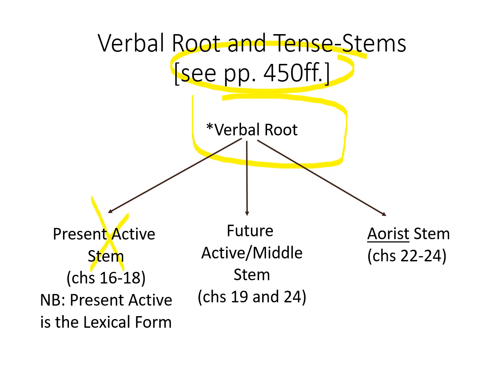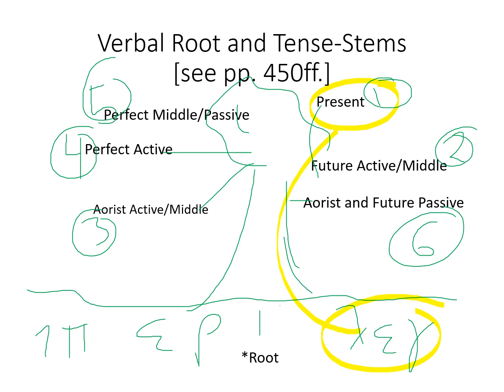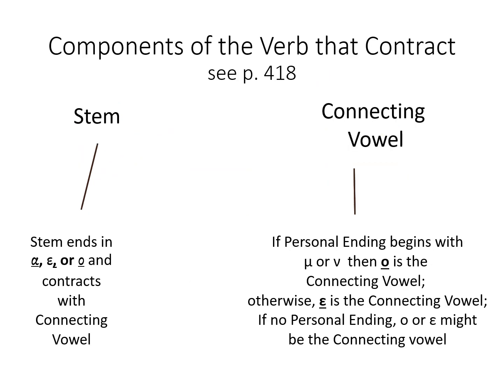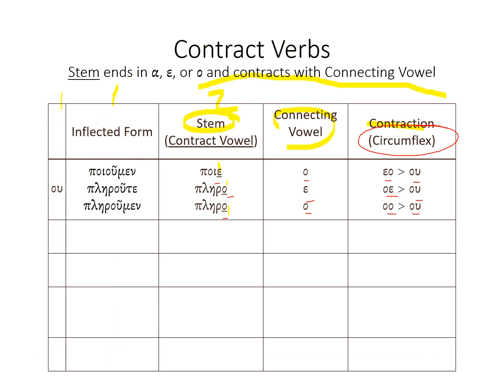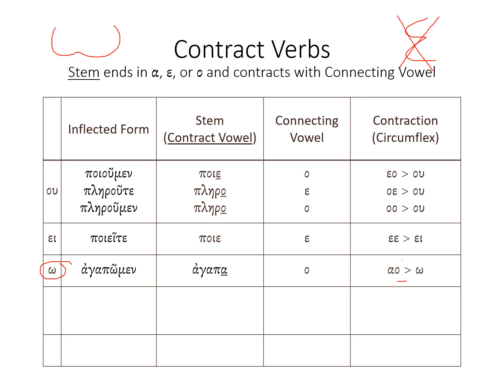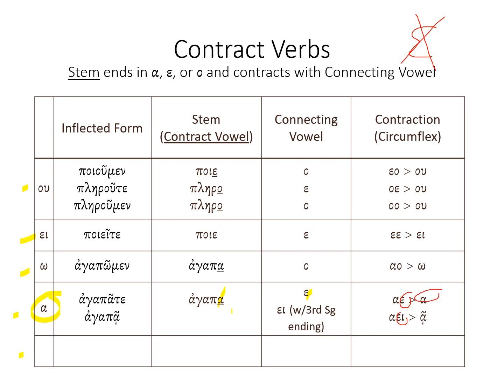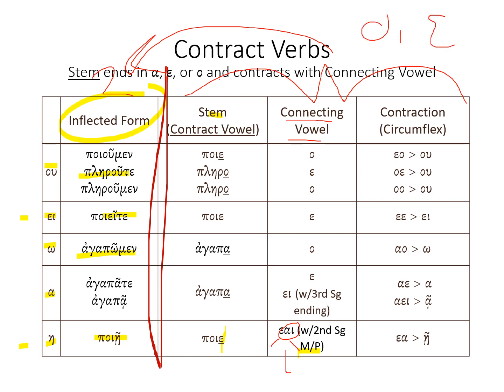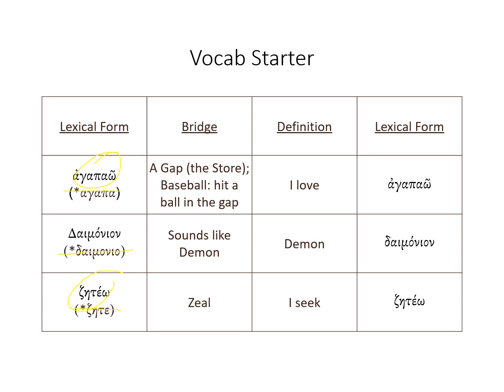Elementary Greek Contract Verbs ch 17 Screencast Video